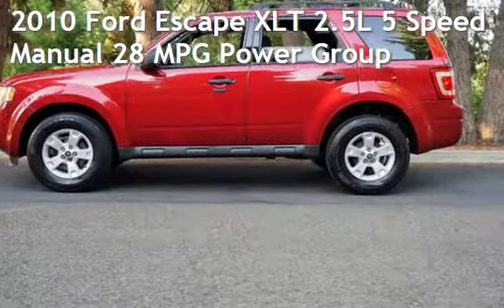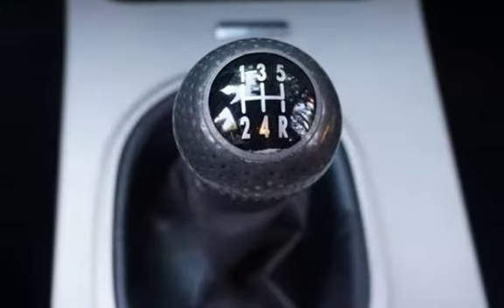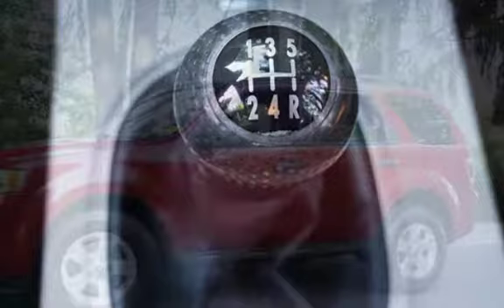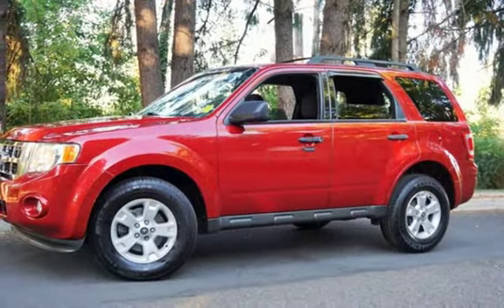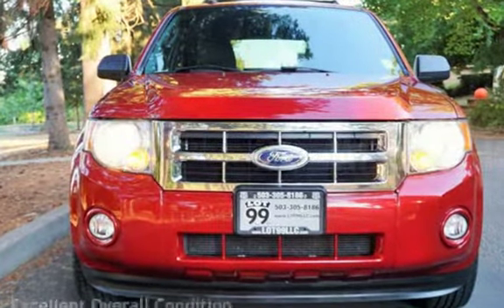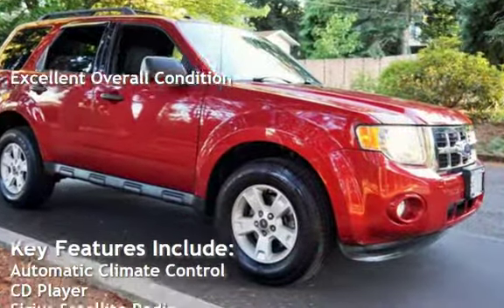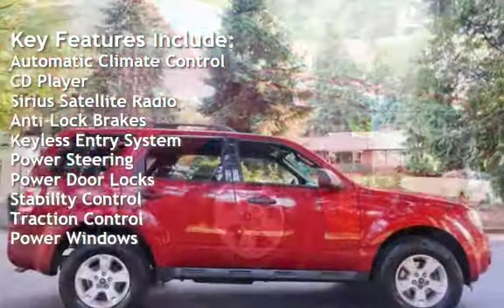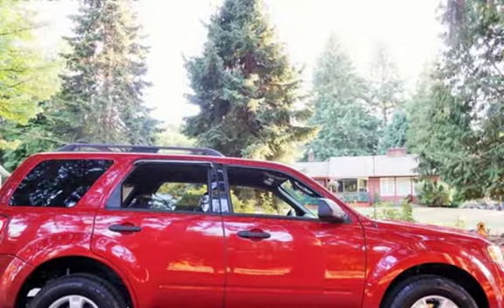2010 Ford Escape XLT 2.5L 5 Speed Manual 28 MPG Power Group for sale in Milwaukie, OR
2010 *Ford* *Escape* XLT, Rare 5 Speed Manual Transmission, Clean Title And CARFAX Certified, 70k Miles, Duratec 2.5L I4 171hp 171ft, Great Service History!! 4-Cyl, 2.5 Liter, Automatic, 6-Spd w/Overdrive, 2WD, Traction Control, AdvanceTrac, ABS (4-Wheel), Anti-Theft System, Keyless Entry, Air Conditioning, Power Windows, Power Door Locks, Cruise Control, Power Steering, Tilt Wheel, AM/FM Stereo, Satellite Feature, Dual Air Bags, Side Air Bags, F&R Head Curtain Air Bags, Fog Lights., ***TRADES WELCOME***, FREE CARFAX on our *Clean Title*. EXCELLENT CONDITION IN AND OUT, MUST SEE, TRADES ARE WELCOME, FINANCING IS AVAILABLE, WE TRADE UP OR DOWN - HAVE A CAR OR TRUCK OF GREATER VALUE WE CAN HELP, RATES AS LOW AS 2.49 OAC, GOOD OR BAD CREDIT WE CAN HELP .HONDA PASSPORT PILOT CRV RAV4 4RUNNER PATHFINDER MERCEDES AUDI LEXUS VOLKSWAGEN VOLVO XC90 AUDI Q7 Q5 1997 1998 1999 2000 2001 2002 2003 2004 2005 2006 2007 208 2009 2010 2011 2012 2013 ML350 ML320 XTERRA *X5* *X3* *Q5* *Q7& *GL**cayenne* ESCALADE EXPEDITION TAHOE DENALI NAVIGATOR EXCURSION